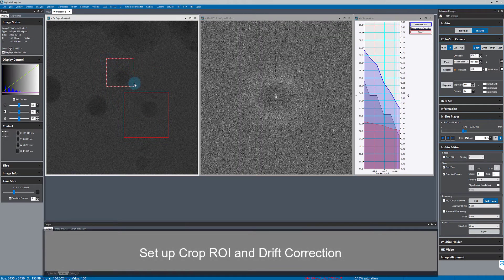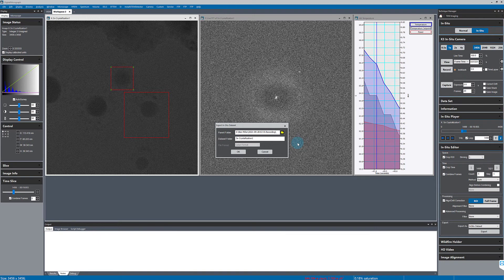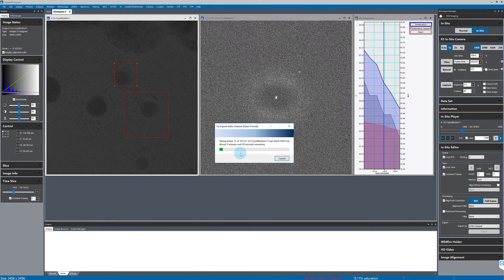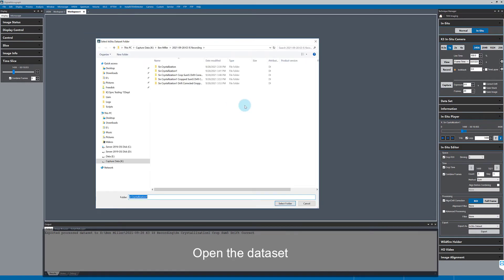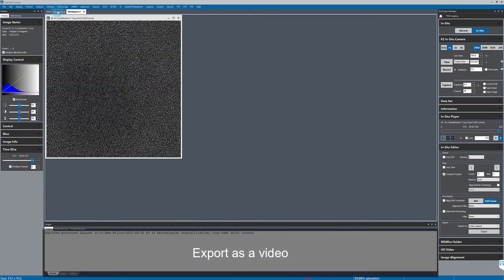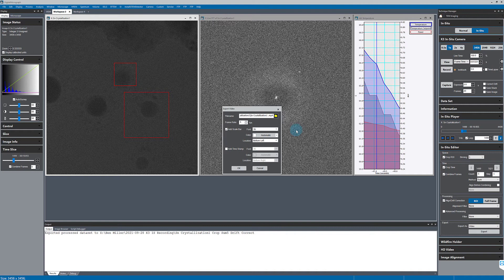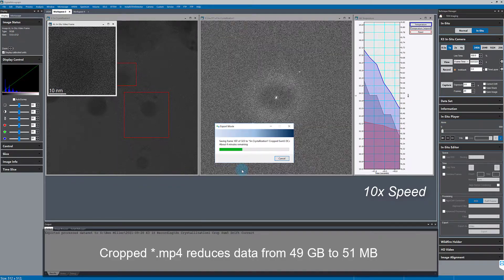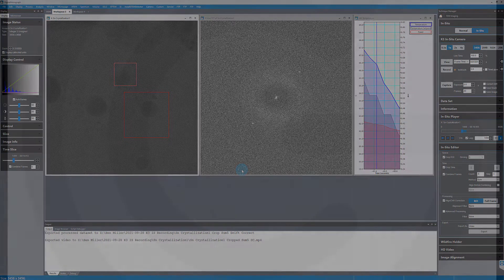Highlighting key results from a large in-situ dataset (3 of 3)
In this video, we process the dataset we collected in video 1 of 3 with the In-Situ Player and In-Situ Editor, to extract a small, drift corrected portion of the dataset focused on the crystallization of a single particle. Export to a new in-situ dataset (*.DM4 format) and to an easily shareable video file (*.mp4 format) is shown.